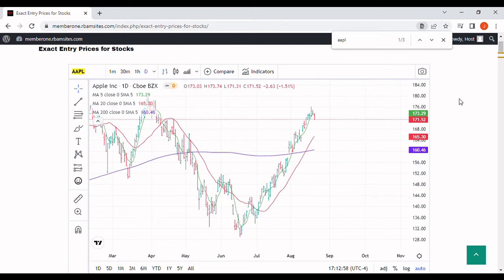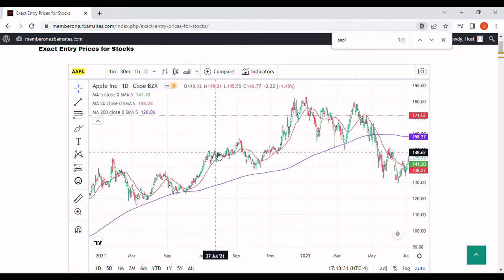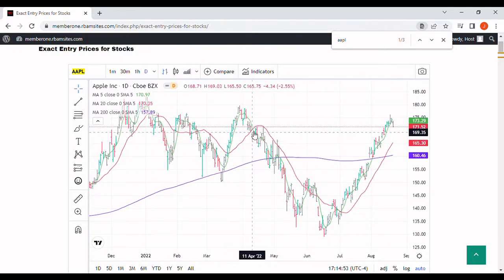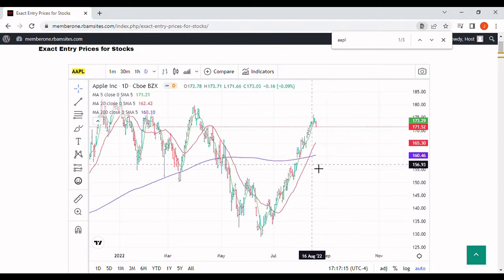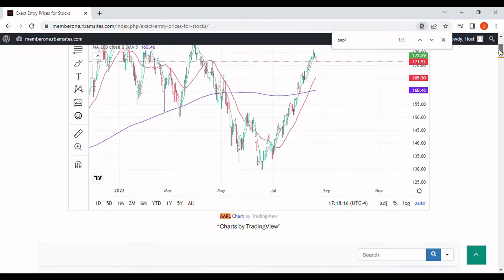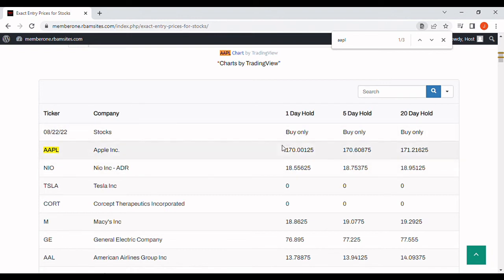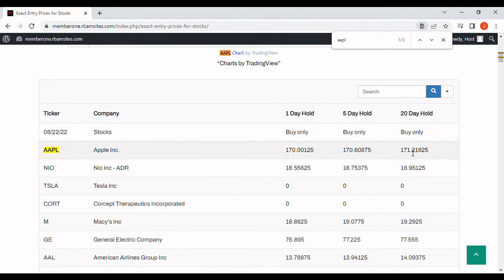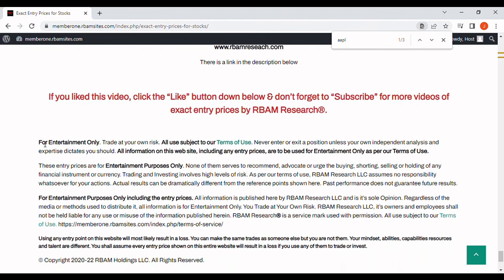AAPL, Apple Stock with exact entry prices.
This video discusses AAPL, Apple Stock with exact entry prices.

An AAPL, Apple Stock table on our website with exact entry prices is updated every weekday by 7am at RBAM Research®.